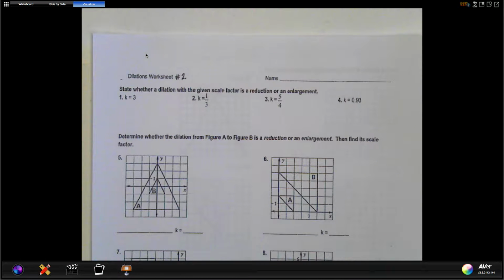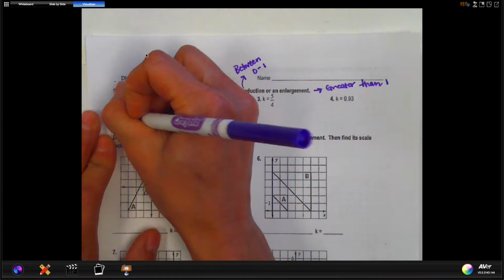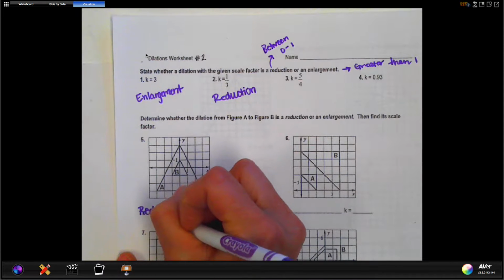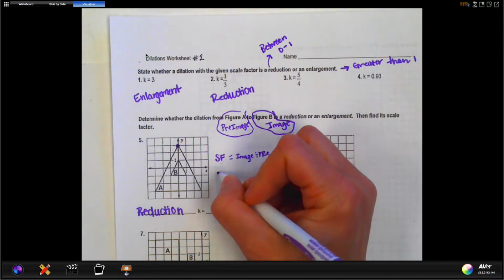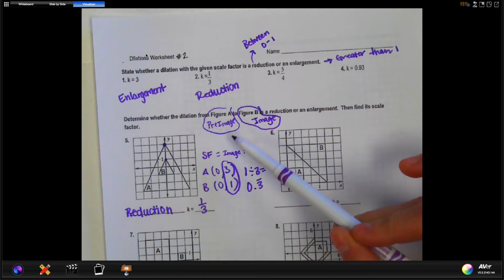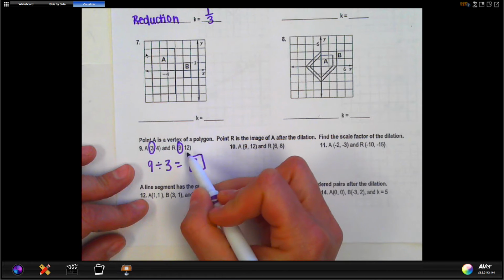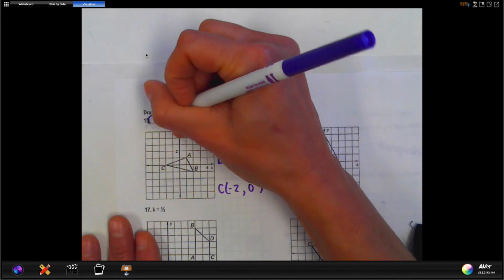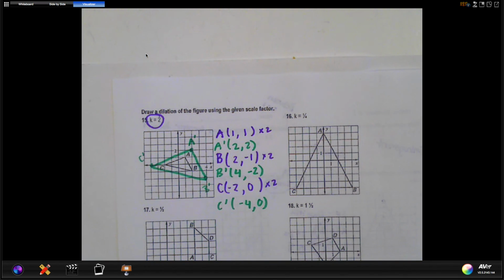Dilations Worksheet #2 HW Help